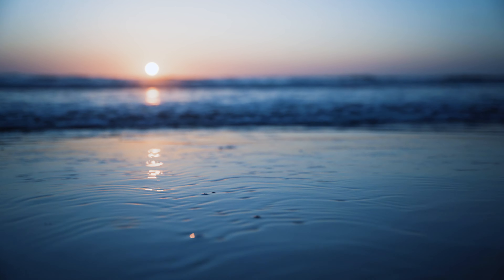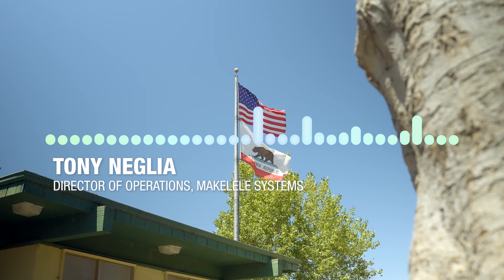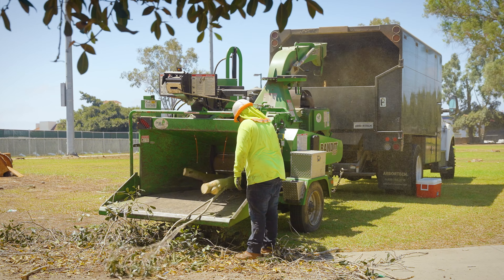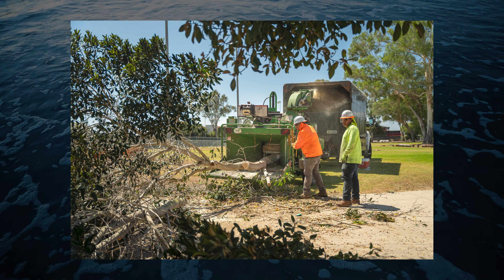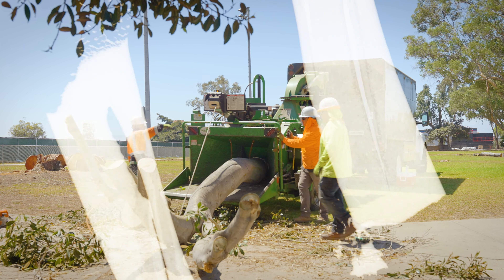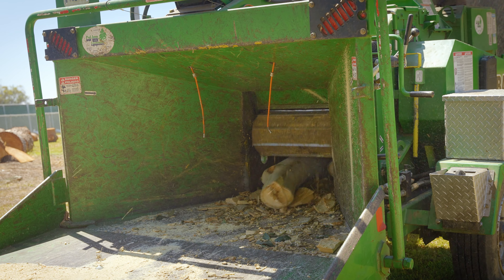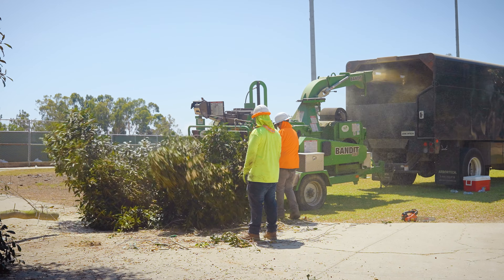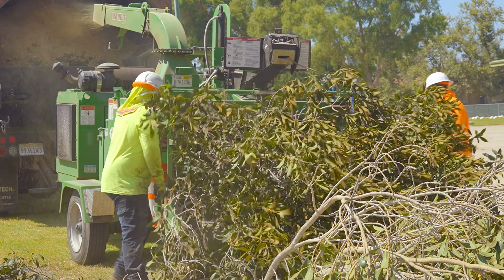BANDIT & Makelele Systems: Switching to BANDIT 18XP Makes Large Removals and Land Clearing a Breeze!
When Tony Neglia, Director of Operations for Makelele Systems (San Diego, CA) was tasked with replacing a large chipper for large clear & grub and removal projects, he decided to give Bandit's 18XP a shot...and he hasn't been disappointed. The 18XP's combination of large vertical feed wheels, hydraulic direct down pressure, super-efficient auto feed regulation, and bullet-proof construction mean that Makelele can reduce the manpower required on each job...cutting less and letting the chipper do all the heavy lifting with very little interference.

The BANDIT 18XP is a highly productive 18" capacity drum-style chipper. Its powerful dual feed wheel system driven via (2) 32.3 CID hydraulic motors provide around 4,480 pounds of pulling power and the standard hydraulic lift cylinder enhances performance by providing additional down pressure reducing chainsaw work.

User friendly options like the solid infeed tray with HD rim enhances the infeed’s durability. 25-inch-wide feed wheels in lieu of the standard 20" make it easier for the feed system to collapse limbs into the chippers throat.

Gas and diesel engine options are available ranging from 120 to 174 horsepower. Most configurations can keep the machine under 10,000 pounds.

Key Features & Options

-120 to 174 gas and diesel engine options available
-37" diameter x 22" wide drum with four knives
-(2) 10 5/8" diameter x 20" wide feed wheels with bottom clean out door
-(2) 32.3 CID hydraulic motors -33 3/4" high x 64" wide infeed with folding tray
-Single 10,000-pound axle with (2) 215/75R 17.5" tires
-360 degree hand crank discharge chute with end chip deflector (height adjustable)
-Bandit control panel with reversing auto feed
-Standard hydraulic lift cylinder
-Optional Hydraulic winch
-Optional solid infeed tray with heavy-duty rim
-Optional 25" wide feed wheels